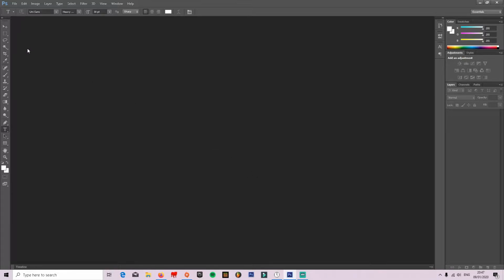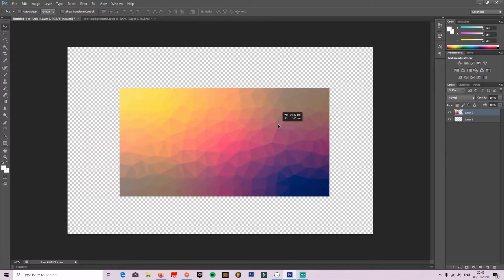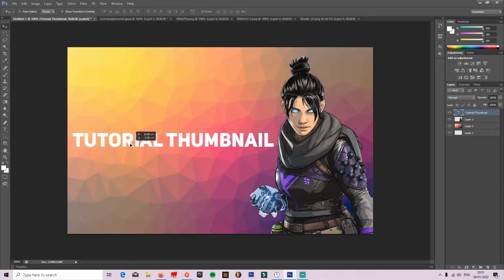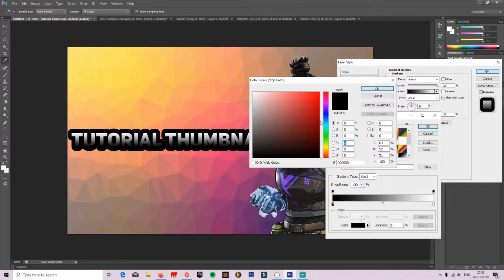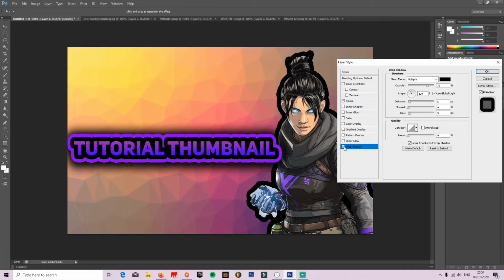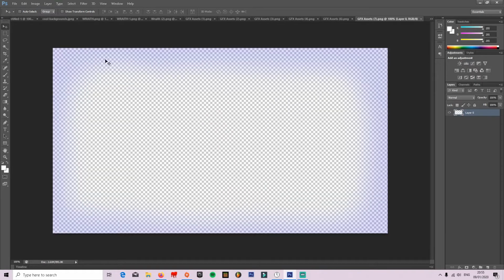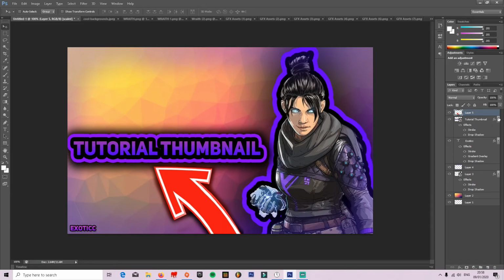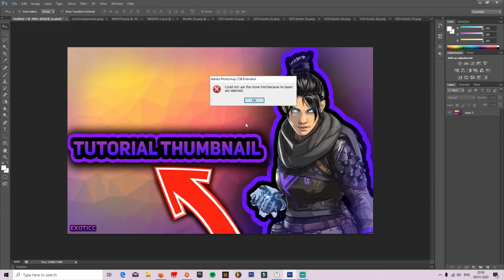How To Make Thumbnails For YouTube Videos!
How to make thumbnails for YouTube Gaming Videos!

Keyboard: shorturl.at/mryS7
Mouse Mat: shorturl.at/ivzPU
Monitor: shorturl.at/bdqI2
My PC: shorturl.at/fhjw6
Alexa: shorturl.at/cJQZ2